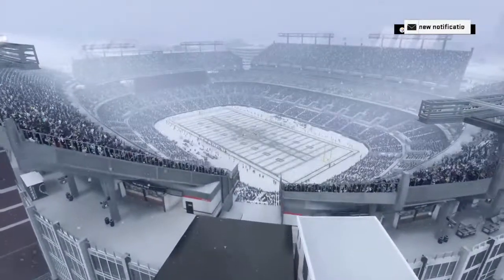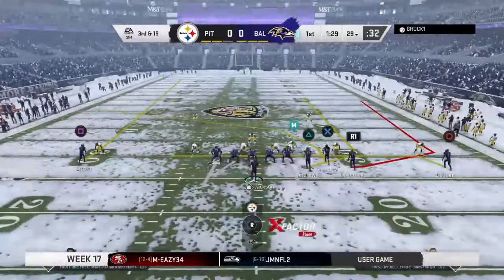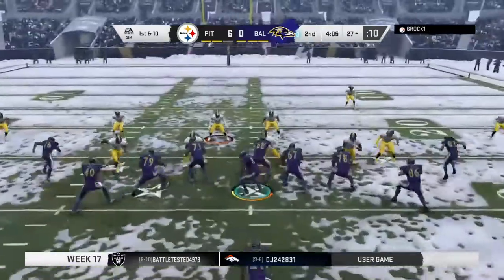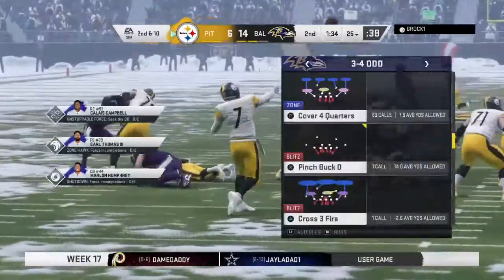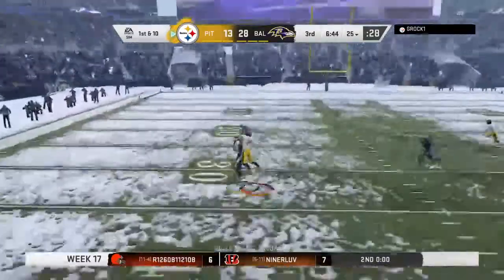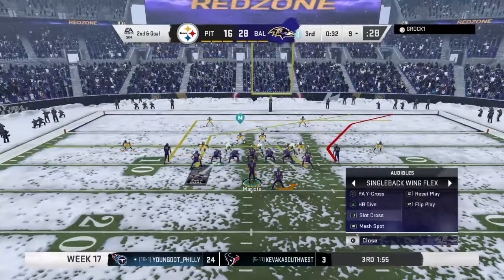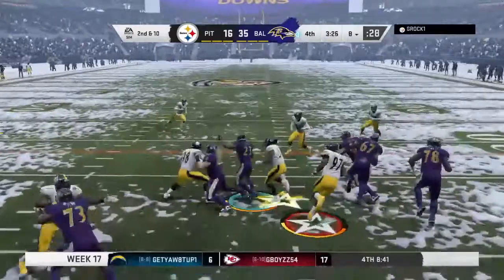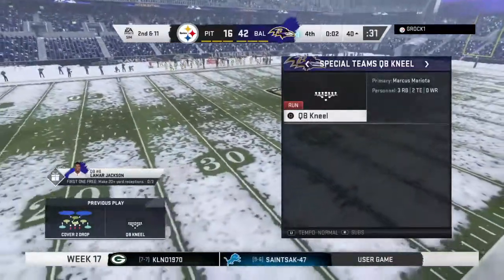Crazy_Joe_Clark's Live PS4 Broadcast